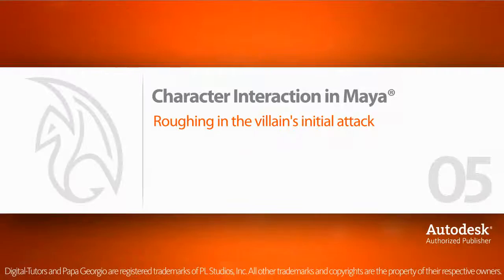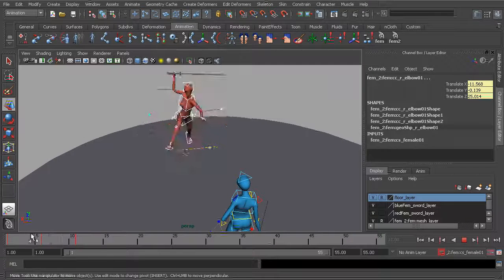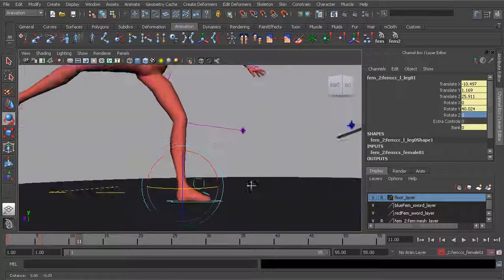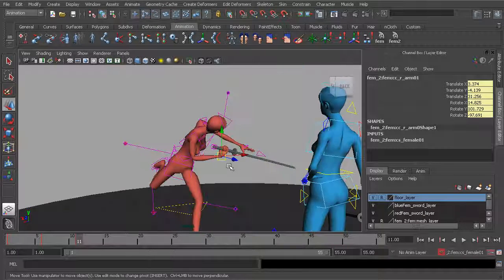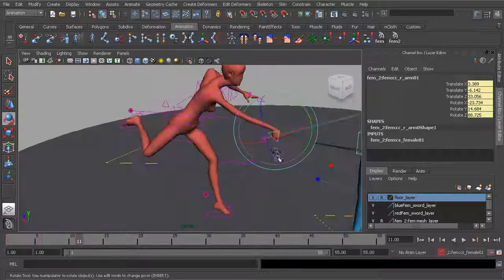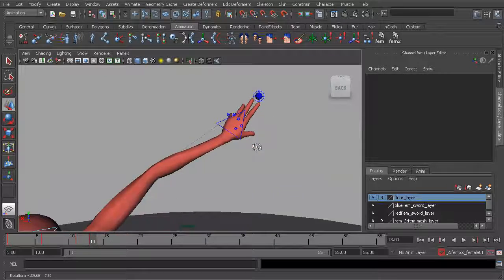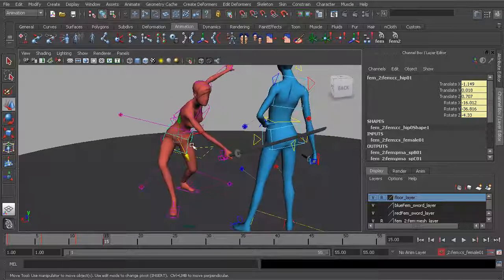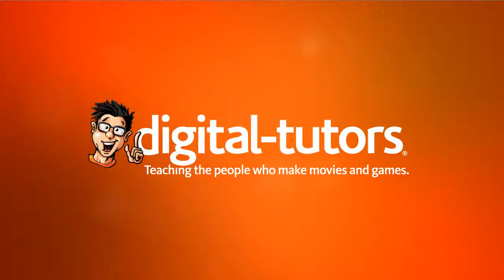05 Roughing in the villain's initial attack